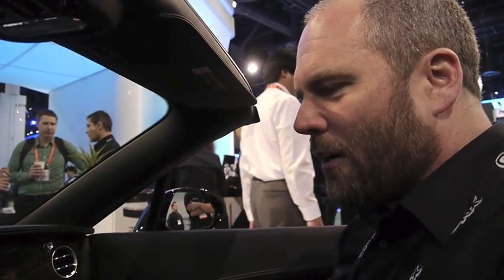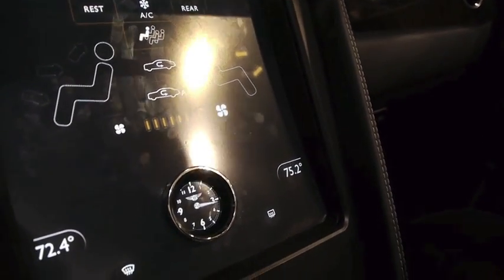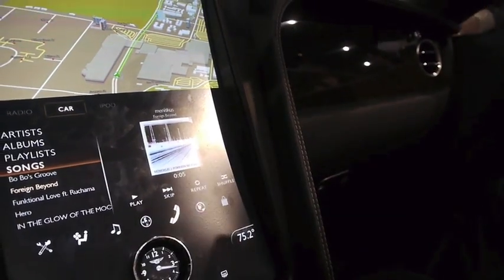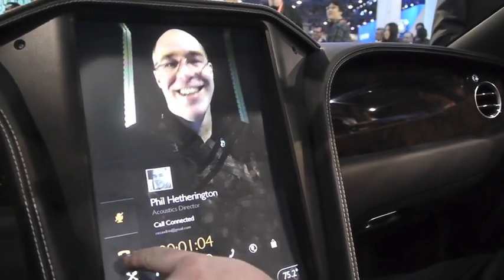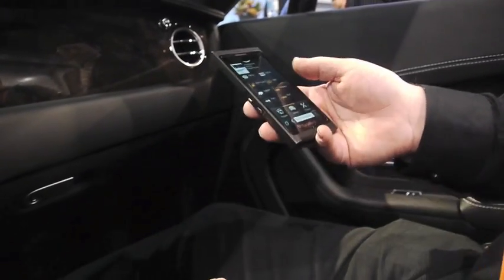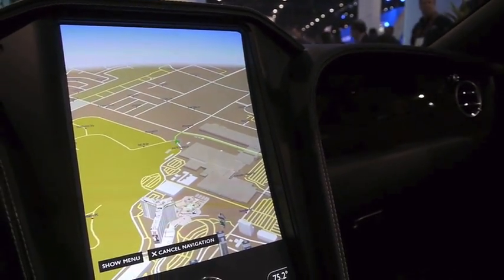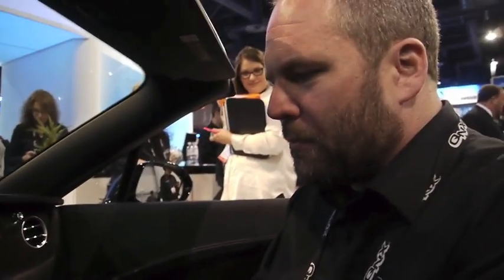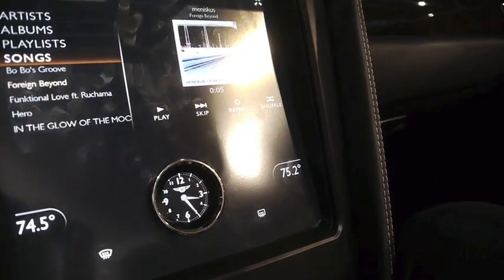QNX Car 2 at CES 2013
QNX is the name no consumers have heard of, but the company's operating systems underpin a huge amount of the industry's in-car infotainment systems